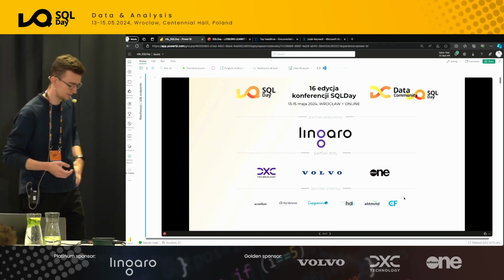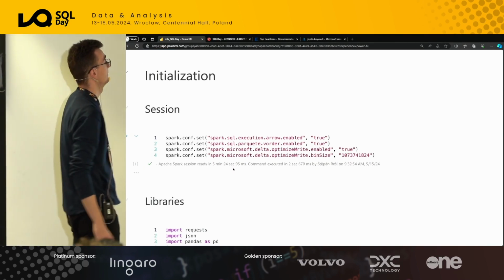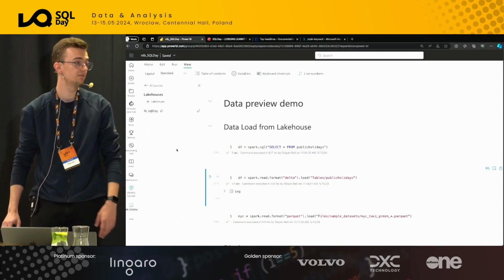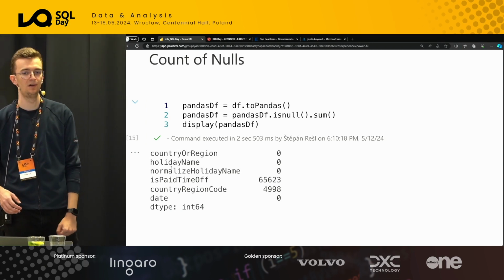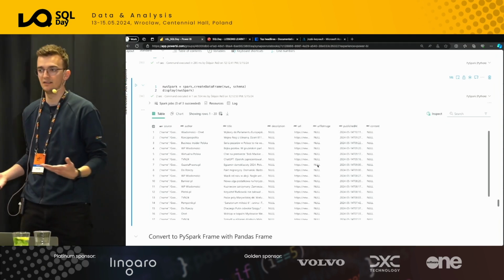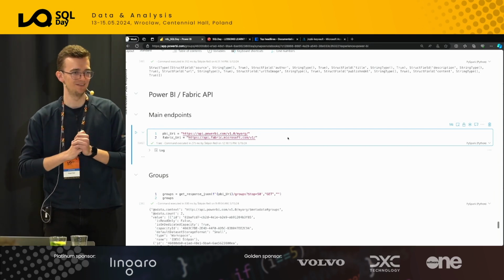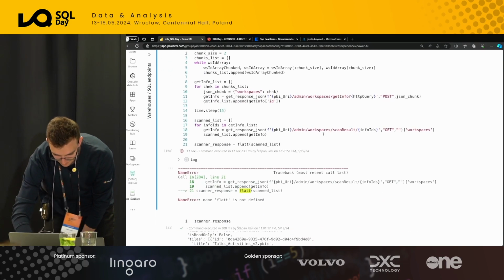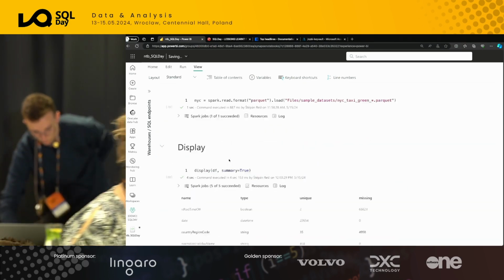SQL Day 2024 - Lessons learnt from PySpark Notebooks and extracting APIs - Štěpán Rešl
Notebooks inside Fabric are a high-speed solution for data transformation, and APIs are a great data source and are provided by many systems. So, it is great to have the ability to download and shape their data by PySpark for other Fabric purposes.

In this session, I will show my lessons learnt from Notebooks and API extractions. A session is aimed even for beginners who have never worked with APIs or Notebooks. I will show what libraries are required and how to create a User Define Function that can be very handy for more complex transformations.